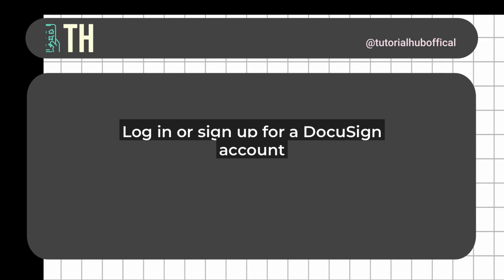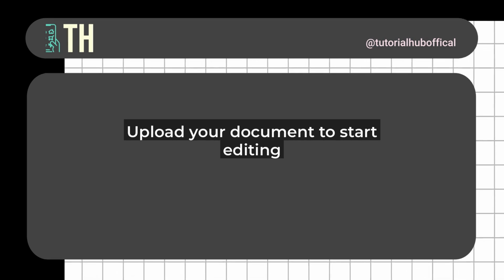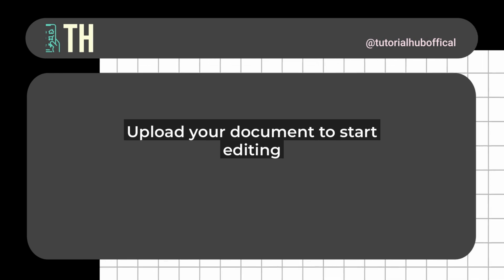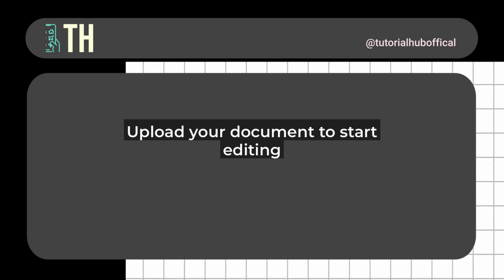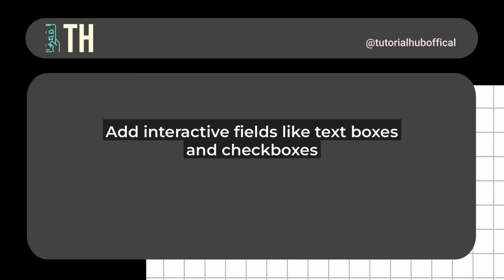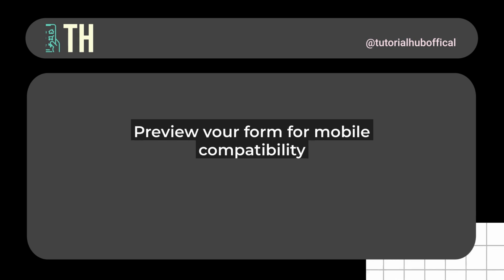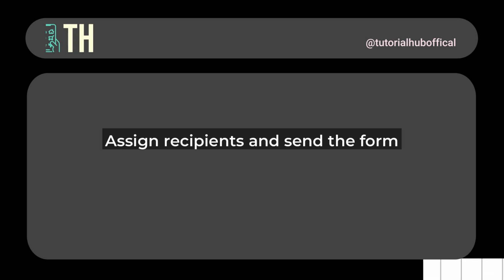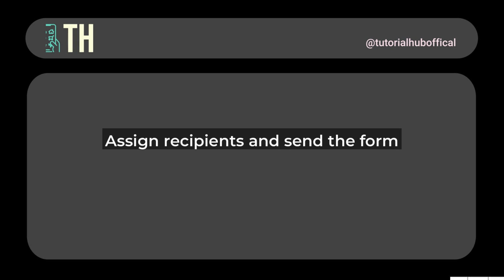How to Create a Fillable Form in DocuSign 2025